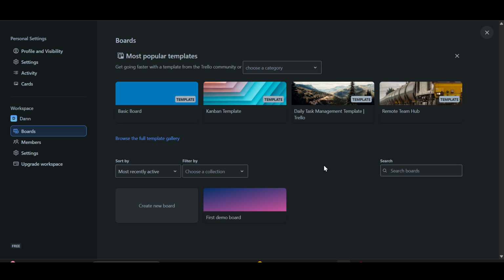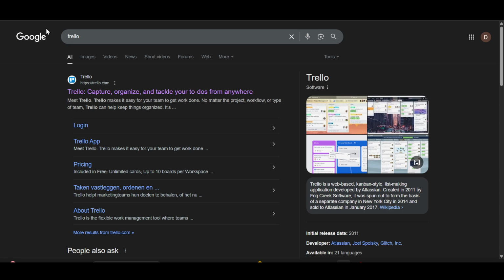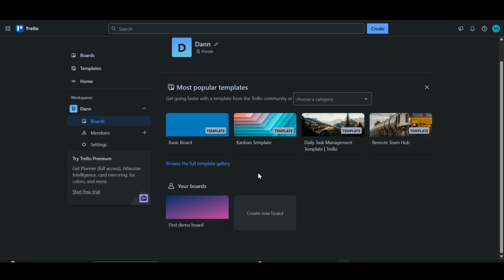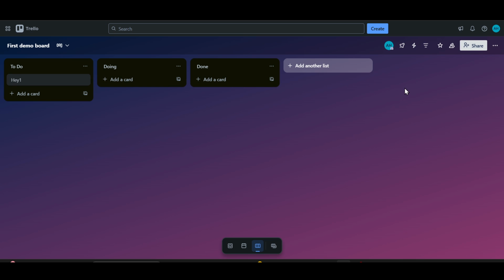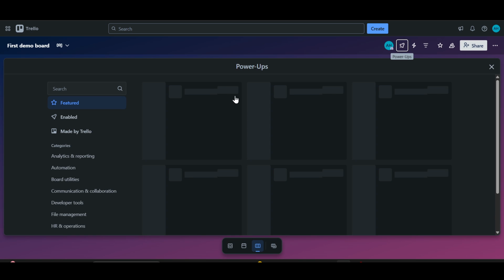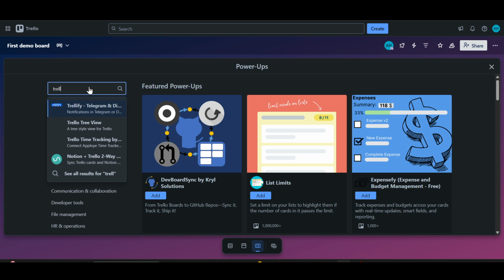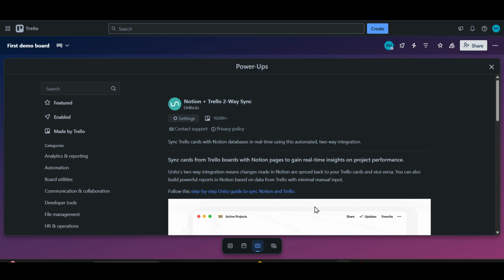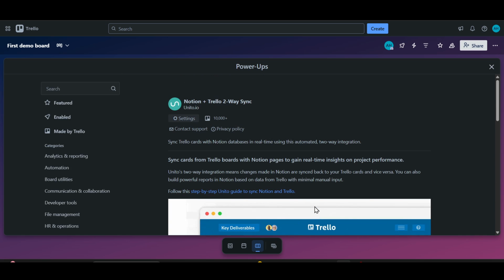How to Integrate Trello with Notion | Full Guide 2025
📋📊 Want to streamline your workflows by combining the organizational power of Trello with the flexibility of Notion ? This tutorial will guide you through how to integrate Trello with Notion in 2025 , step by step. Whether you’re managing projects, tracking tasks, or collaborating with teams, this guide will show you how to connect these two powerful tools for seamless productivity.

🔍 What You’ll Learn in This Tutorial:
✅ Steps to sync Trello boards with Notion pages
✅ How to use third-party tools like Zapier or Make (formerly Integromat) for integration
✅ Tips for organizing and visualizing Trello data in Notion
✅ Best practices for maximizing the combined functionality of Trello and Notion
✅ How to troubleshoot common issues during integration

This guide is perfect for individuals and teams who want to centralize their workflows by integrating Trello’s task management with Notion’s all-in-one workspace. With clear instructions and actionable tips, you'll learn how to create a seamless connection between these platforms and supercharge your productivity.

🌟 Key Features Covered:

Tools for automating workflows between Trello and Notion
Steps to embed Trello boards into Notion pages
Best practices for organizing synced data effectively
How to resolve errors or setup issues
🔗 Additional Resources: